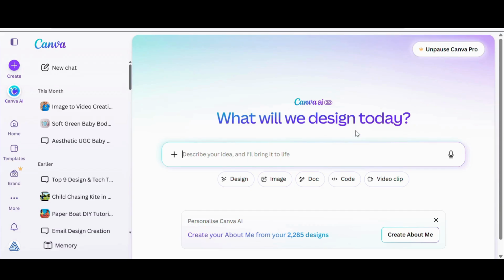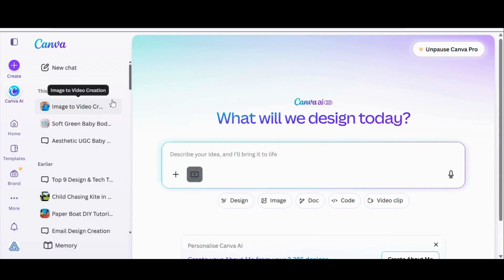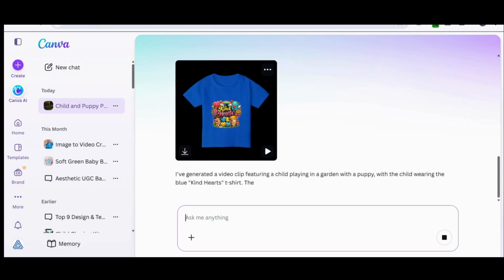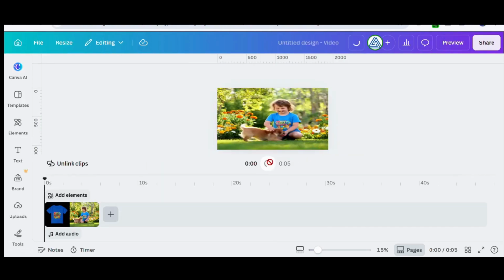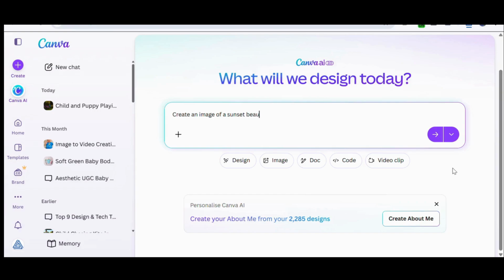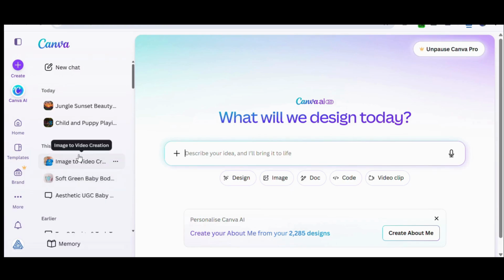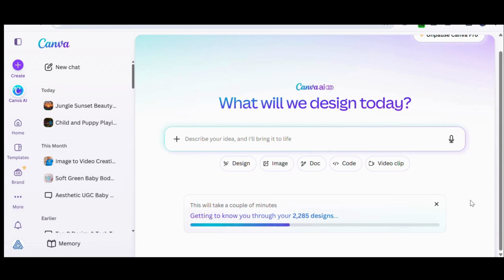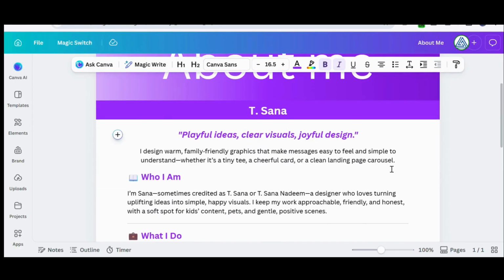Introducing Canva AI 2.0 2026, Create Stunning Graphics Fast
Learn how to create professional designs using Canva AI 2.0! This quick tutorial guides you step-by-step on creating stunning graphics.

I want to thank my subscribers for taking an interest in my channel.

🎯 What you'll find here:
-Bite-sized lessons on personal growth, creativity, and life skills
-Eye-opening insights into topics that spark curiosity